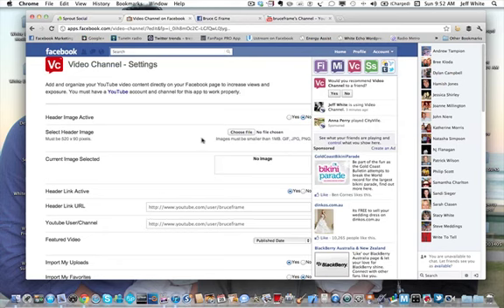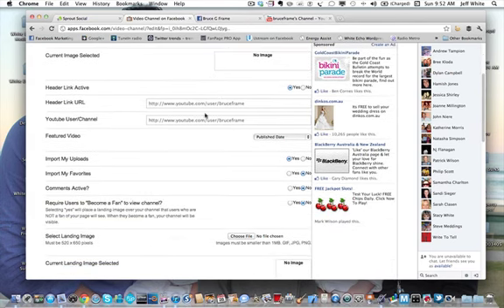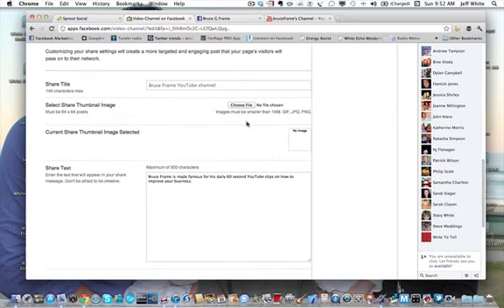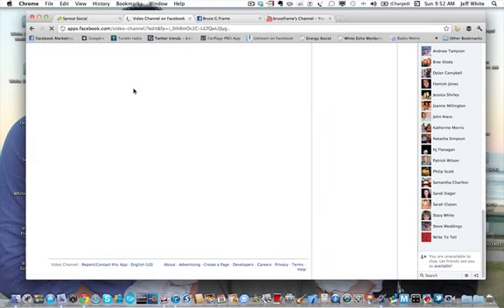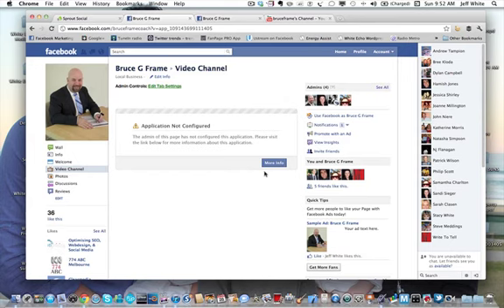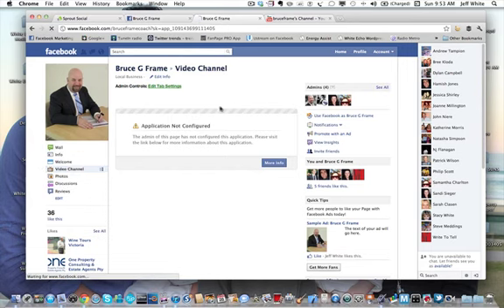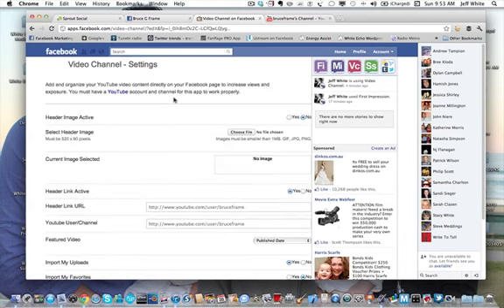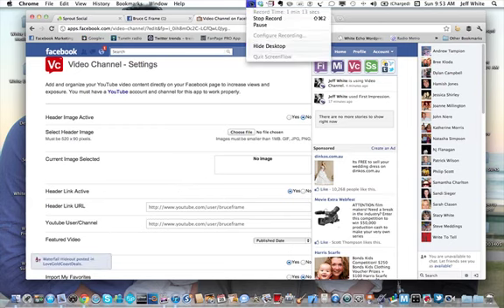North Social - Video upload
When uploading the Video app for Facebook, it is for some reason not saving my entry